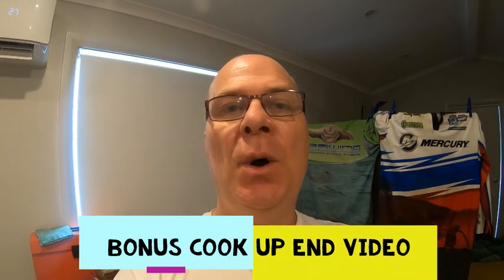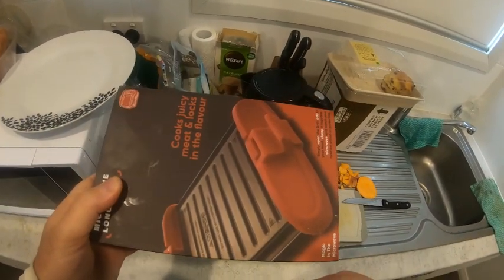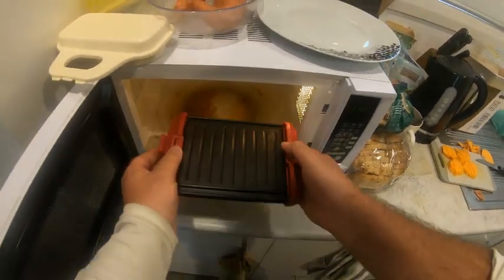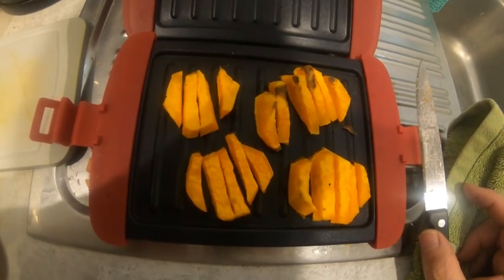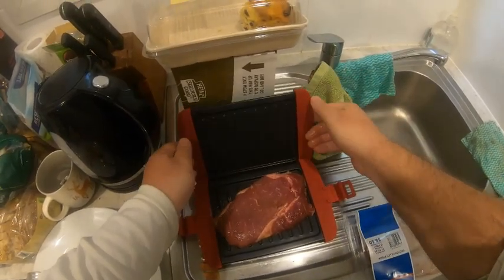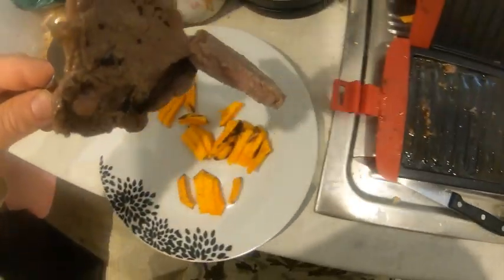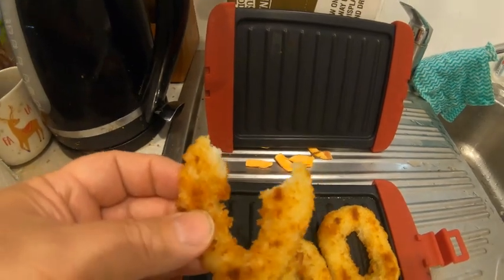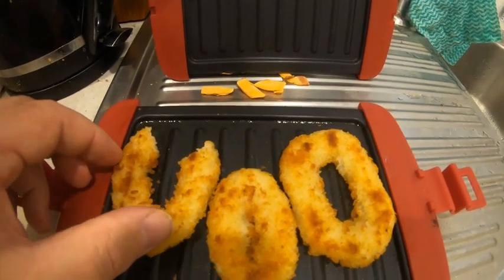BEST GRILLING ACCESSORIES BEST GRIILING TOOLS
BEST GRILLING ACCESSORIES BEST GRILLING TOOLS
Ceck out this easy best grilling accessories that grills to perfect quick and easy, bonus cook up at end of video best grilling tools